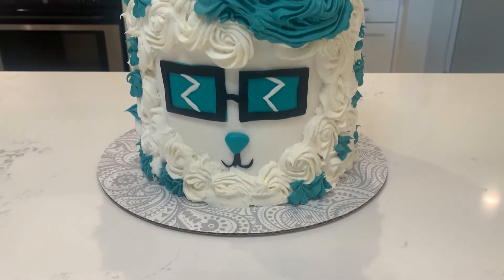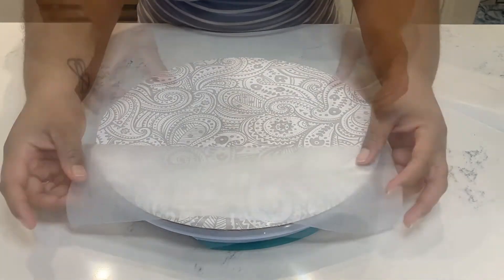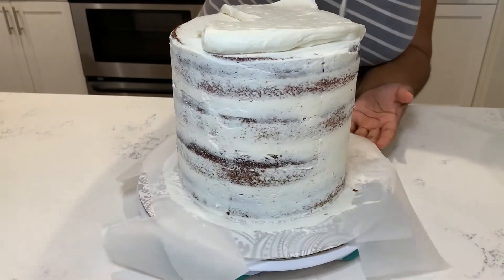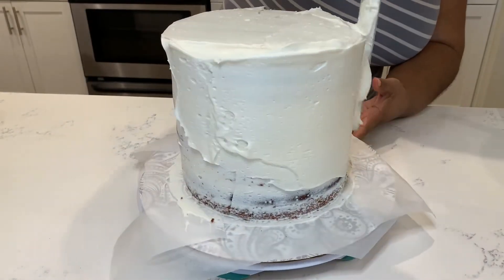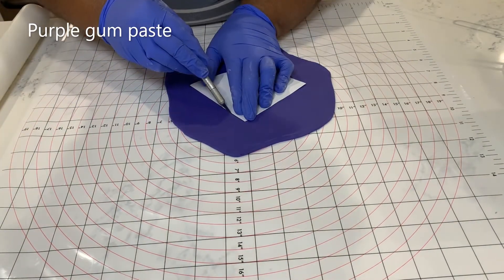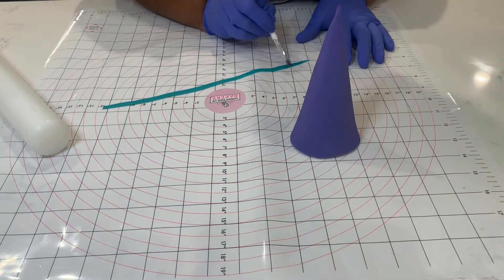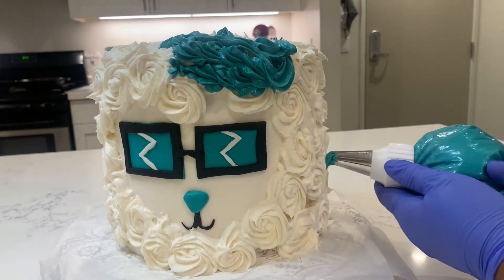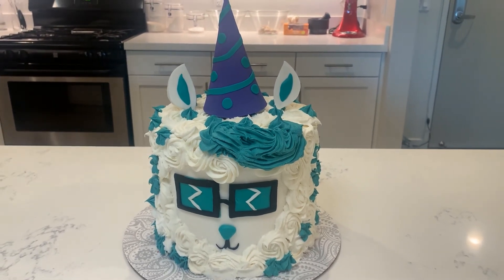llama cake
What's Cakin' everyone, it's Vernique back with another video. Watch how I make this adorable Llama Cake.